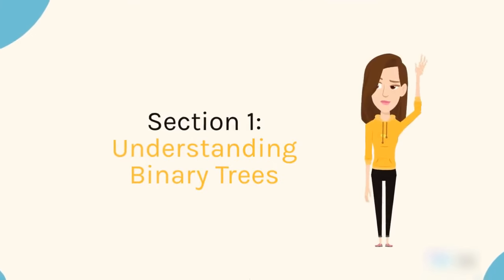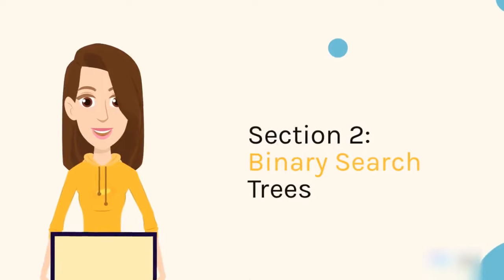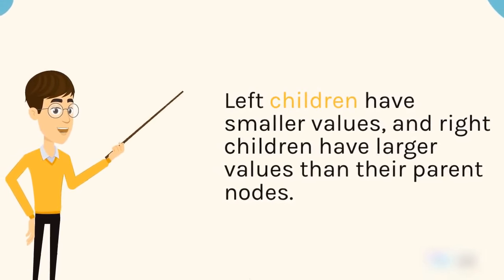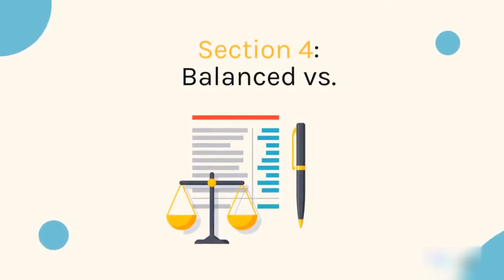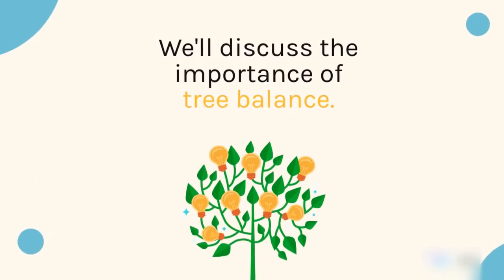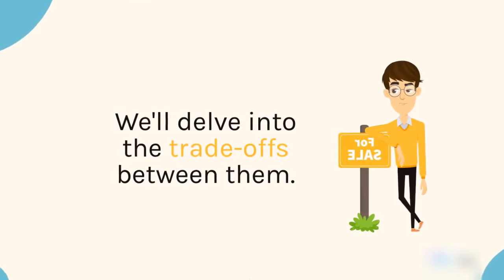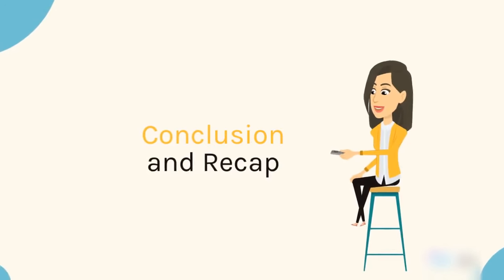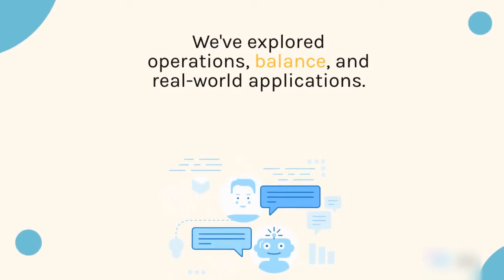Demystifying Binary Trees and Binary Search Trees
Welcome to the fifth installment of our "Data Structures and Algorithms" series! In this educational journey, we'll unravel the secrets of Binary Trees and Binary Search Trees (BSTs) to help you become a more proficient programmer and problem solver.

Video Topics Covered:

Introduction to Binary Trees: Understand the basic structure and hierarchical nature of Binary Trees.
Binary Search Trees (BSTs): Explore the characteristics and properties that make BSTs so powerful for data organization.
Operations on Binary Trees: Dive into practical operations like insertion, deletion, and searching within Binary Trees.
Managing Binary Search Trees: Learn how to perform essential operations on BSTs while maintaining their integrity.
Real-World Applications: Discover how Binary Trees and BSTs are used in everyday programming and software development tasks.
Advanced Topics: Explore advanced concepts related to Binary Trees and BSTs for a deeper understanding.

Programmers and developers looking to enhance their understanding of Binary Trees and Binary Search Trees.
Students and learners interested in mastering fundamental data structures.
Anyone eager to strengthen their problem-solving and algorithmic thinking skills.

Leave your questions, feedback, or suggestions for future topics in the comments below.
Join us as we demystify Binary Trees and Binary Search Trees and equip you with valuable skills for your coding journey.
Unlock the power of Binary Trees and Binary Search Trees, and enhance your problem-solving toolkit.